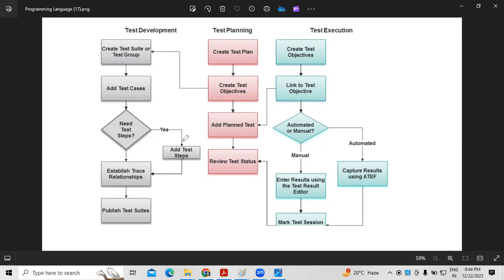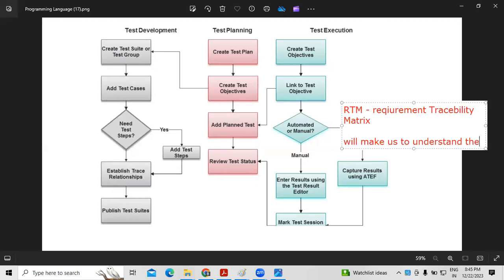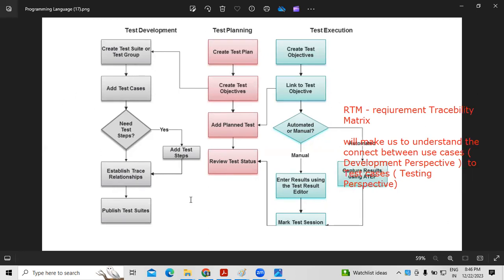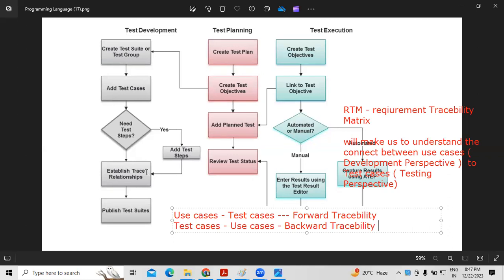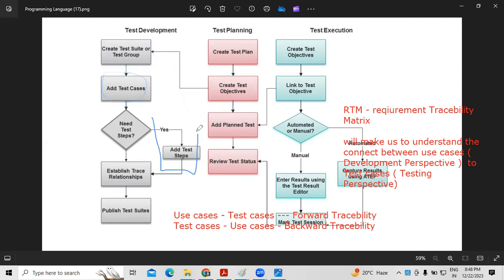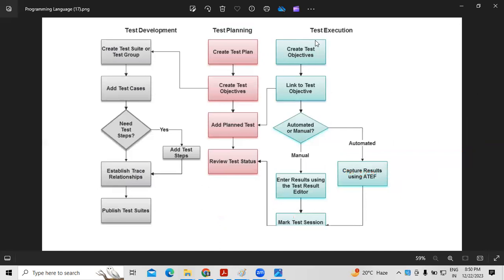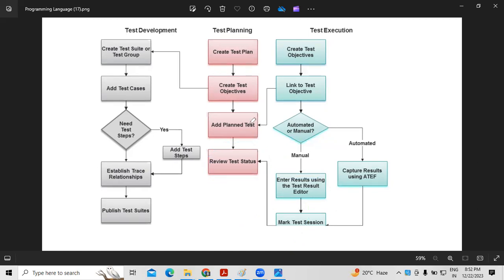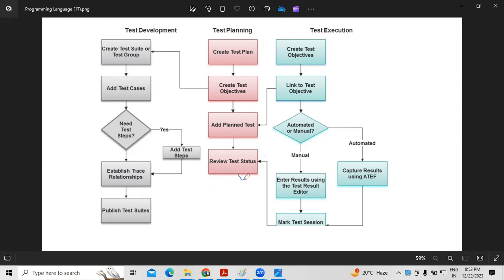software Testing | Test Management | Manual Testing | Automation Testing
This video is all about software Testing - Test Management